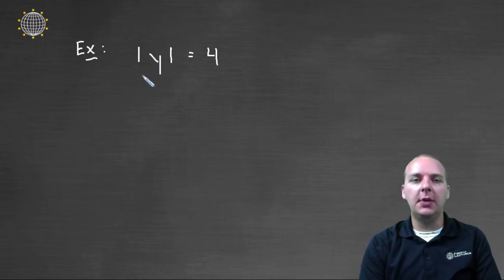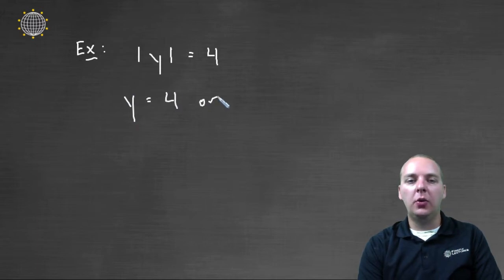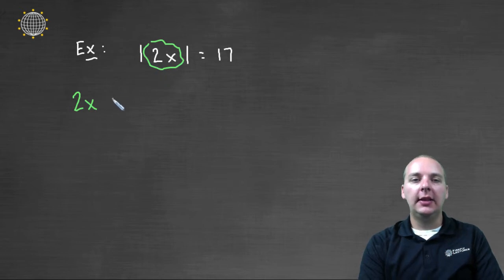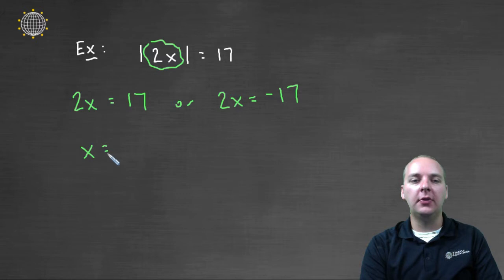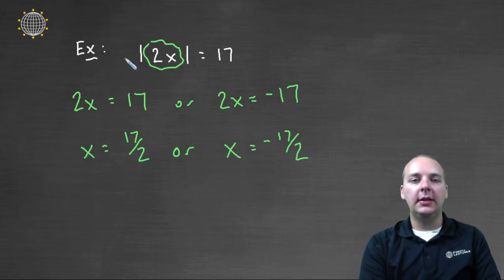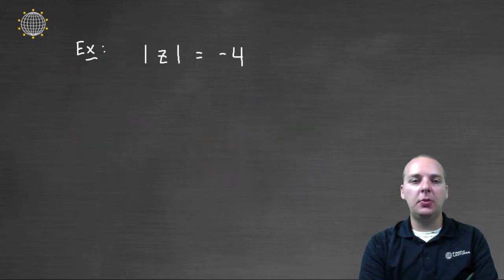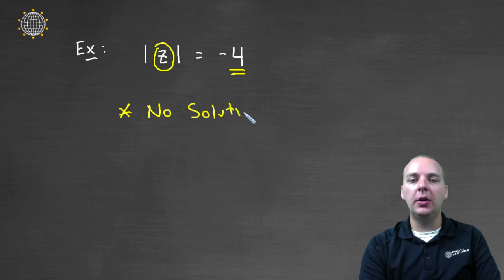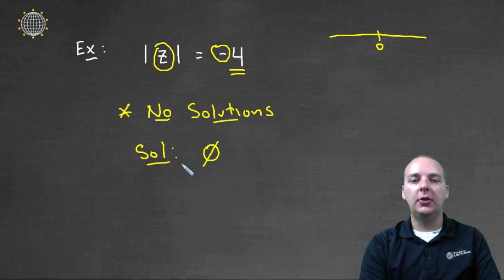Absolute Value Equations - Example 1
If you enjoyed this video, take 30 seconds to find hundreds of free, helpful videos. No registration required! An example showing how to solve an absolute value equation that you would see in an algebra class.